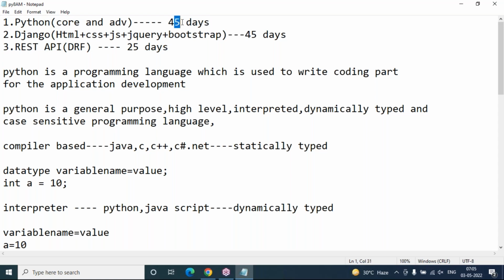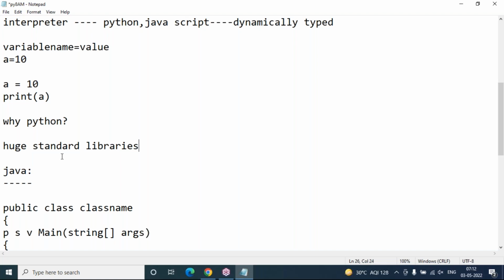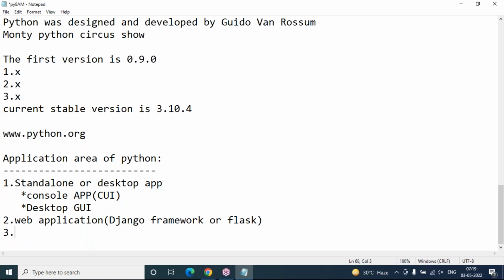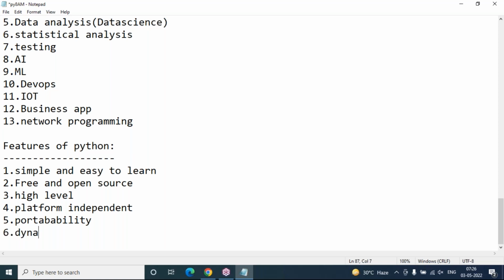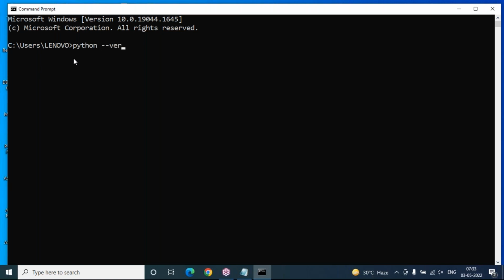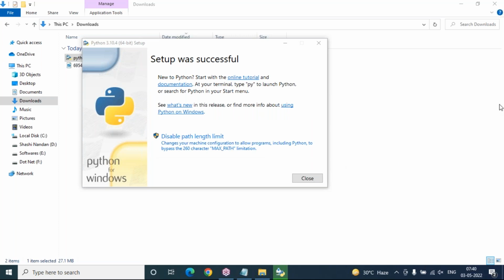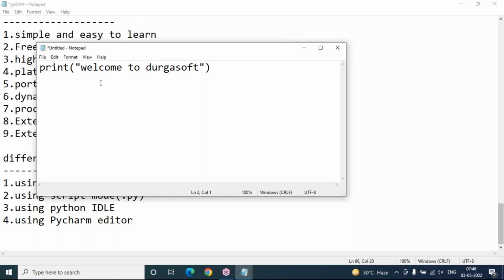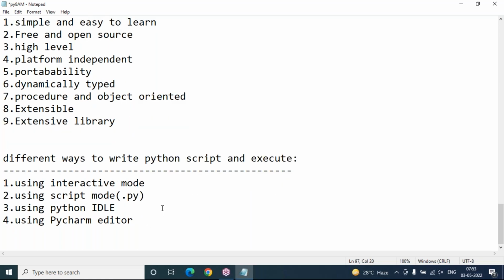PYTHON + DJANGO + REST API tutorials || Demo - 2 || by Mr. Mohan Reddy On 03-05-2022 @7AM IST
java python
python
Learn Python
Python Tutorial